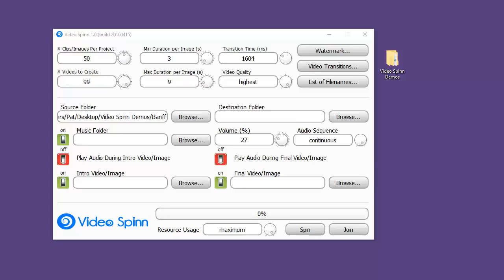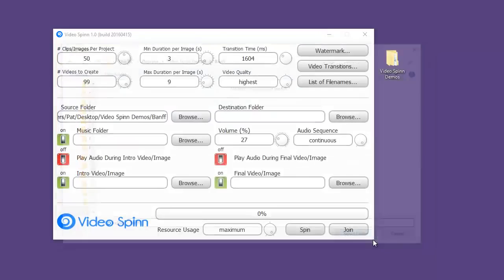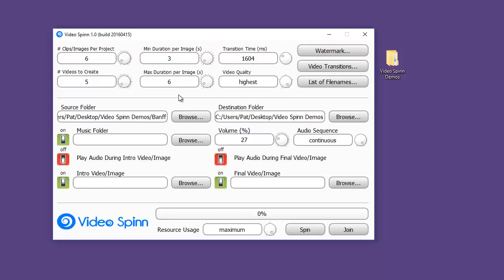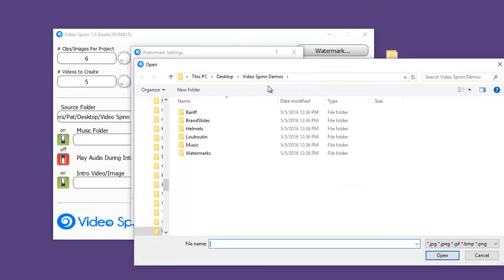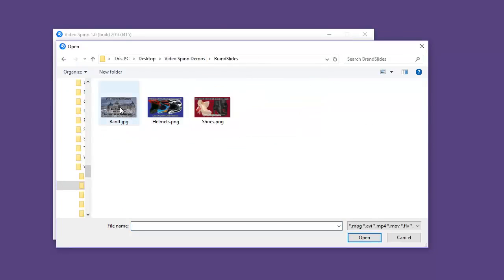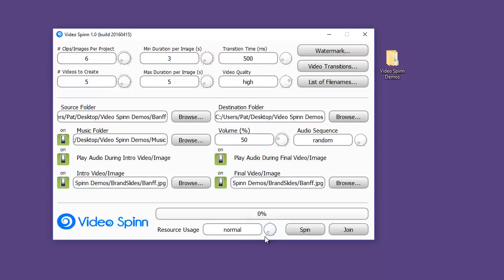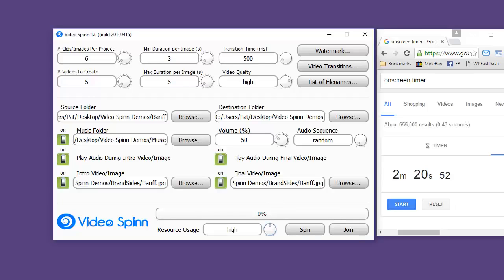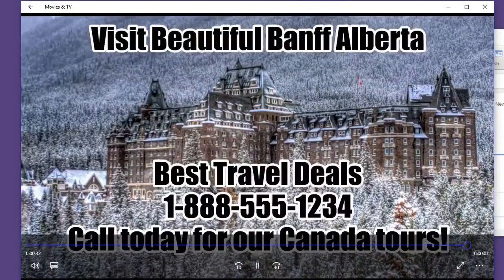HOW DOES VIDEOS SPINN WORK & demo video spinn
Video Spinn is a simple, yet full featured, desktop app (for both Windows and Mac) that lets you create hundreds, even thousands, of unique videos with just a few mouse clicks.